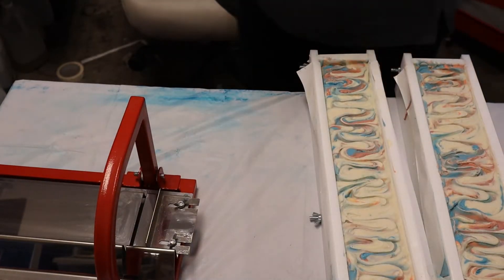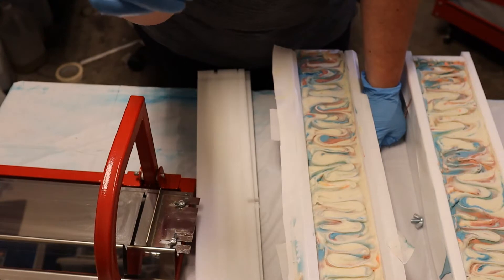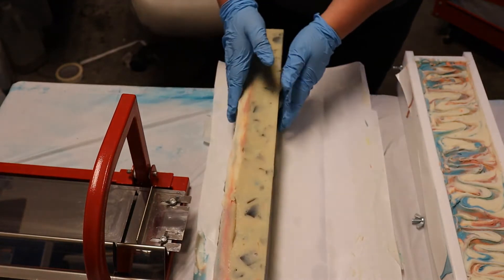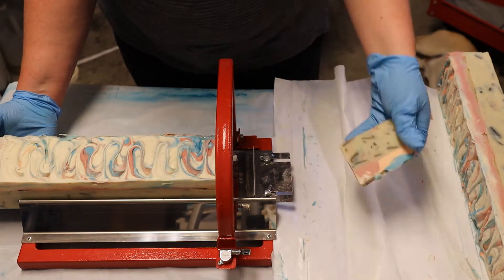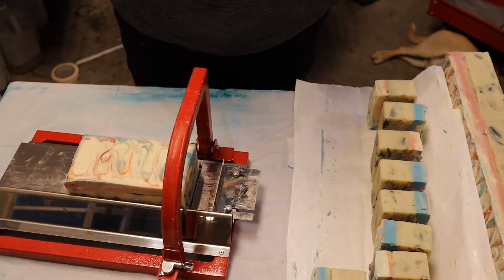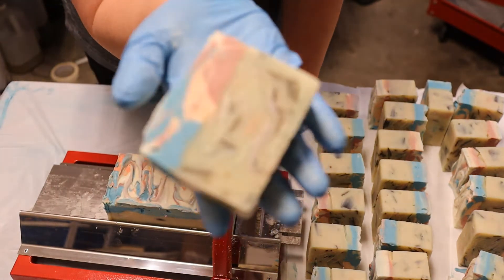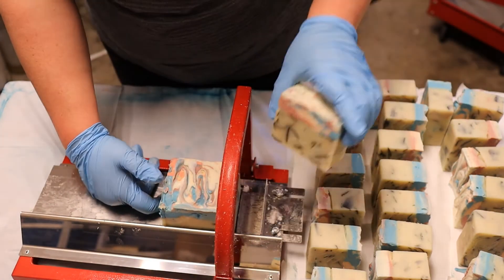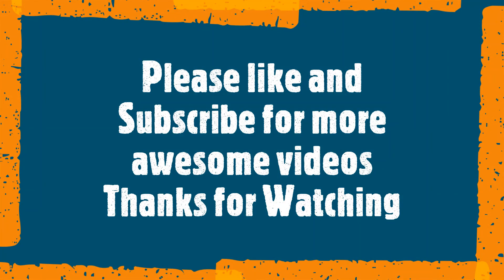The cutting of the everything soap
In this video I show you the cutting of the two loaves of the everything soap. They came out really good. I will be curing these for 4-6 weeks and th en they will be up for grabs on the wbsite. Until then feel free to look at what we have on the website ChiloquinUniqueCreations.com

Always Stay Unique and Be Awesome!

And yes, I fast forwarded during the cutting, Its a little bit of a slow process, and I sound hilarious!